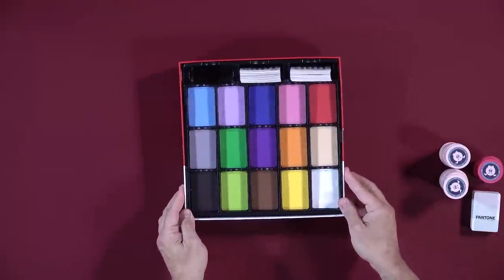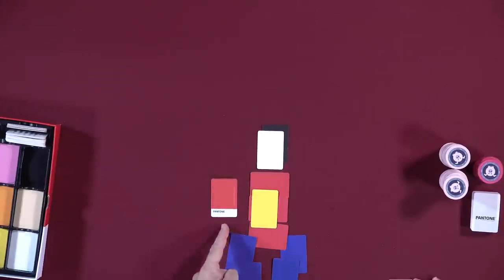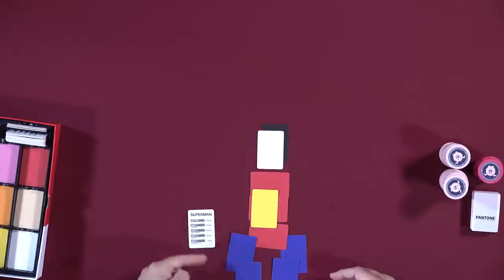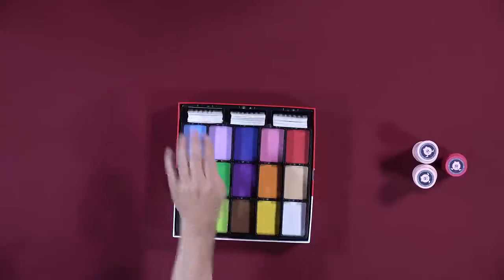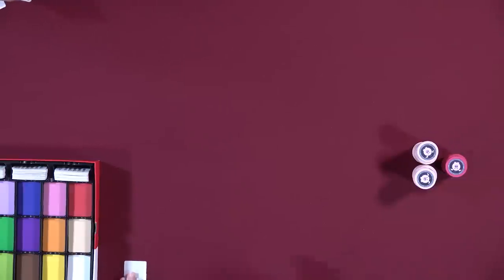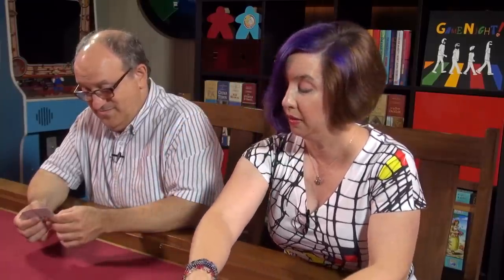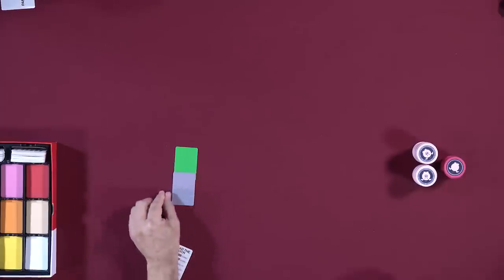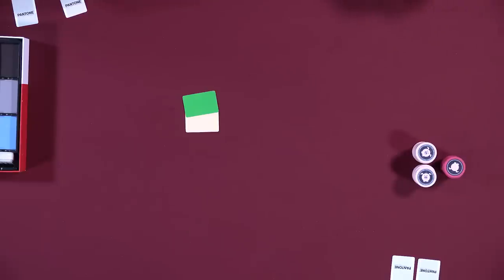Pantone: The Game - GameNight! Se6 Ep17 - How to Play and Playthrough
Intro: 0:00
Game play: 4:30
End Game Discussion: 39:20
Tonight on GameNight!, Nikki, Kevin, Dave, and Lincoln teach and show you how to play Pantone: The Game designed by Scott Rogers and published by Cryptozoic Entertainment.

Support GameNight! by buying Pantone: The Game